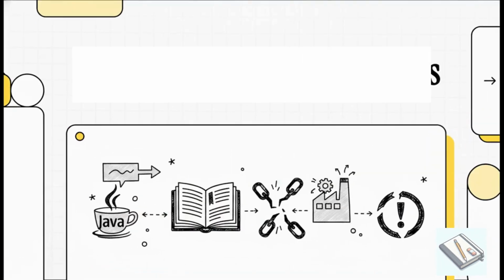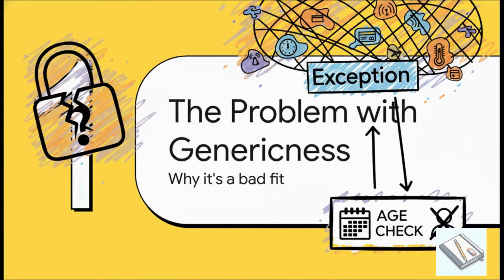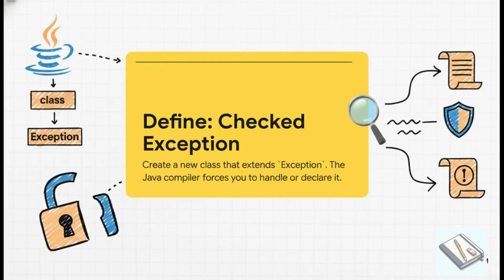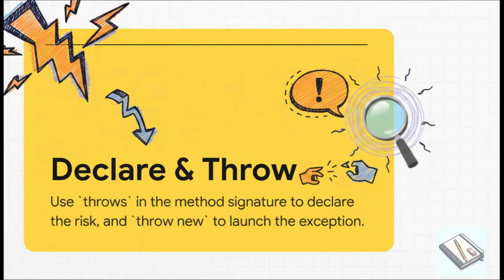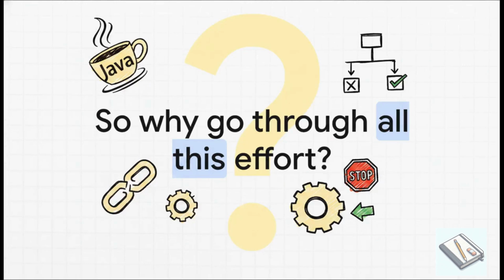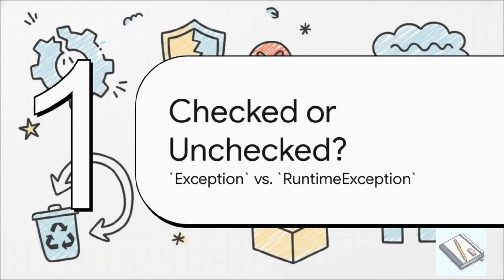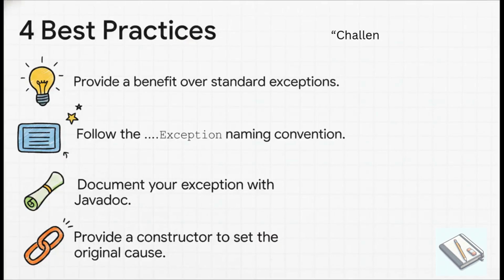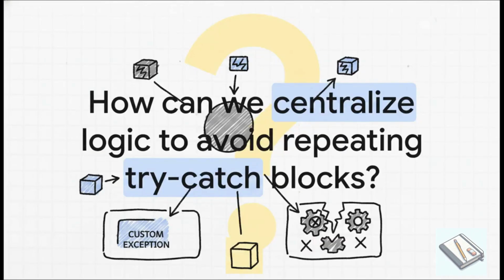Custom Exceptions in Java | Checked vs Unchecked: What You Need to Know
Built-in Java exceptions are useful, but they often fail to communicate the specific business rules of your application. That's where **Custom Exceptions** come in.

In this tutorial, you'll learn how to create your own exception classes to represent meaningful business logic errors, making your code more readable, maintainable, and self-documenting. We'll walk through a practical example using an `InvalidAgeException`, explore the difference between checked and unchecked custom exceptions, and discuss best practices used in professional Java applications.

Whether you're building enterprise software, preparing for interviews, or improving your exception-handling skills, understanding custom exceptions is a critical step toward writing cleaner and more robust Java code.

⏱️ **Timestamps**

00:00:11 – Introduction: Why Create Custom Exceptions?
00:00:51 – Business Logic Errors vs System Errors
00:00:57 – Overview of Custom Exception Creation
00:01:10 – The Problem with Generic Exceptions
00:01:37 – Introducing `InvalidAgeException`
00:01:46 – Three Steps to Creating Custom Exceptions
00:01:55 – Step 1: Creating a Class that Extends `Exception`
00:02:50 – Steps 2 & 3: Using `throws` and `throw`
00:03:55 – Handling Custom Exceptions with Try-Catch
00:04:06 – Why Not Just Use Built-In Exceptions?
00:04:20 – Benefits of Custom Exceptions
00:04:44 – Self-Documenting Code Through Meaningful Exceptions
00:04:55 – Checked vs Unchecked Custom Exceptions
00:05:40 – When to Use Each Type
00:05:48 – Four Best Practices for Custom Exceptions
00:06:17 – Coding Challenge: `InsufficientBalanceException`
00:06:30 – Aligning Exceptions with Business Rules
00:06:50 – Preview: Centralized Exception Handling

📂 **Source Code**

🎯 **Topics Covered**

✔ Custom Exceptions in Java
✔ User-Defined Exceptions
✔ Business Logic Validation
✔ Checked Exceptions
✔ Unchecked Exceptions
✔ Exception Class Design

💡 **Why Custom Exceptions Matter**

Instead of writing:

```java
throw new Exception("Invalid age");

you can write:

```java
throw new InvalidAgeException("Age must be 18 or older");

This makes your code:

✅ More readable

✅ Easier to debug

✅ Self-documenting

✅ Better aligned with business requirements

⚖️ **Checked vs Unchecked Custom Exceptions**

**Use Checked Exceptions (`extends Exception`) when:**

* The caller should be forced to handle the error
* Recovery is possible
* The condition is expected

**Use Unchecked Exceptions (`extends RuntimeException`) when:**

* The error represents a programming mistake
* Recovery is unlikely
* Validation rules are violated

💻 **Practice Challenge**

Create a custom exception called:

```java
InsufficientBalanceException

Requirements:

✅ Extend `Exception`

✅ Add a custom error message

✅ Throw the exception when withdrawal amount exceeds account balance

✅ Handle it using a `try-catch` block

This exercise mirrors real-world banking and financial applications.

🔥 **Best Practices**

✔ Use meaningful exception names

✔ Include helpful error messages

✔ Preserve the original cause when appropriate

✔ Avoid creating excessive exception types

✔ Choose checked vs unchecked carefully

✔ Keep exception classes focused on a single business concern

🚀 **What's Next?**

In the next lesson, we'll explore how professional applications avoid repetitive try-catch blocks through:

✅ Centralized Exception Handling

✅ Global Error Management

✅ Cleaner Service Layer Design

✅ Enterprise Application Patterns